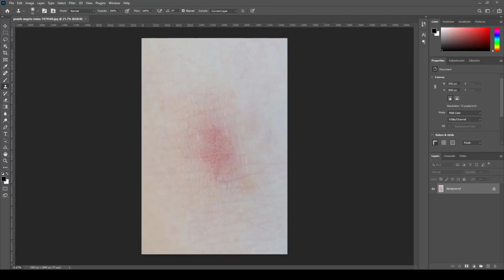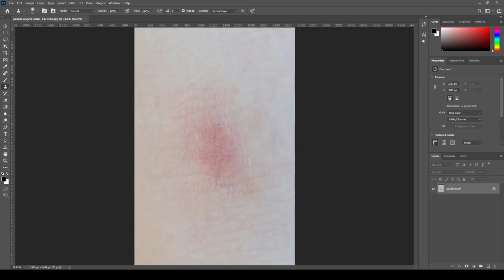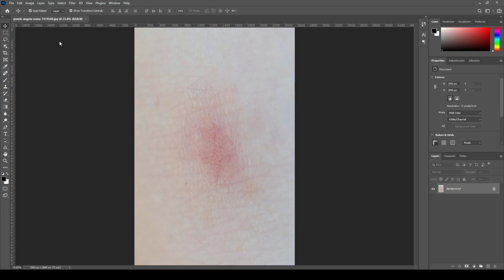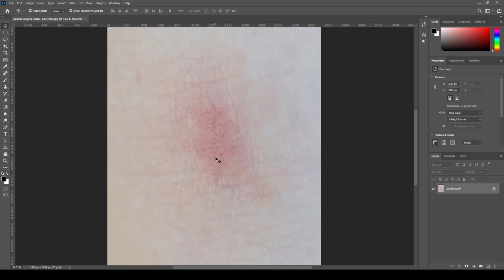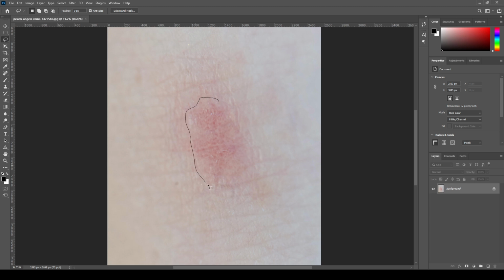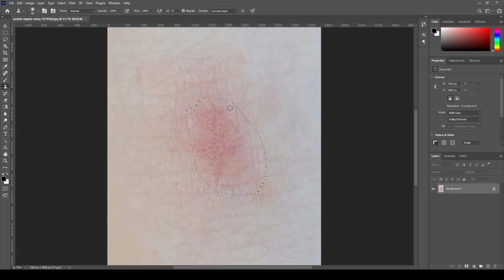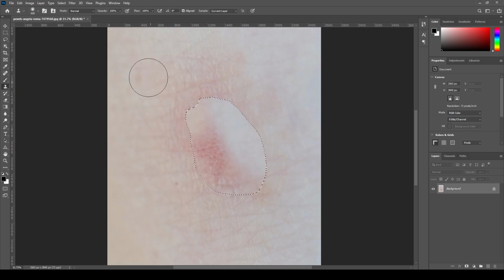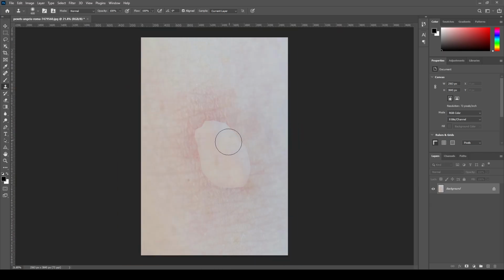How To Remove Redness From Skin In Photoshop - (Full Guide)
How To Remove Redness From Skin In Photoshop.

In this video, I'm going to show you How To Remove Redness From Skin In Photoshop.